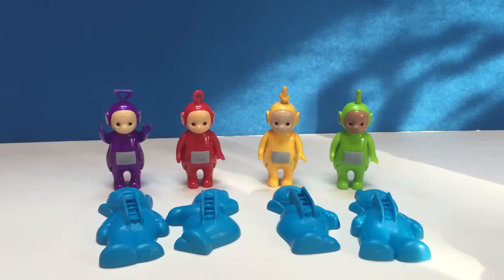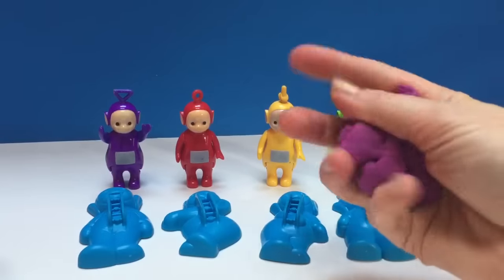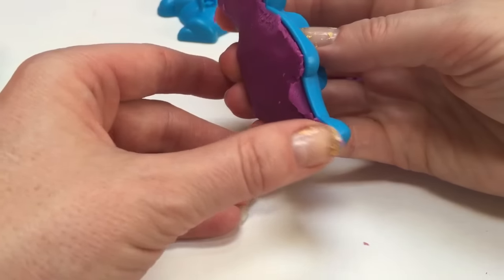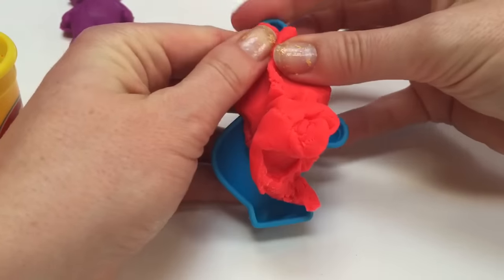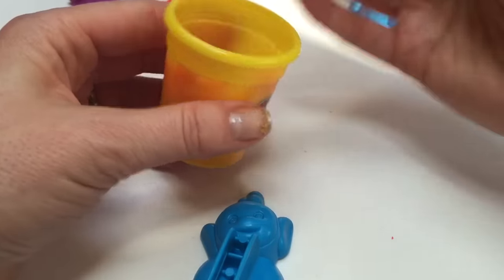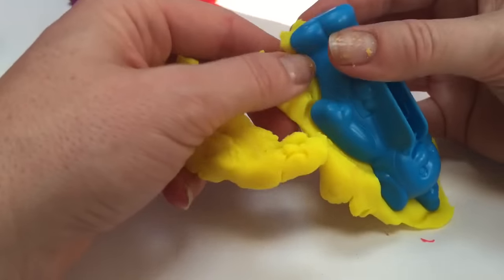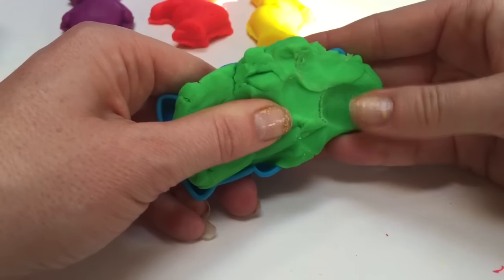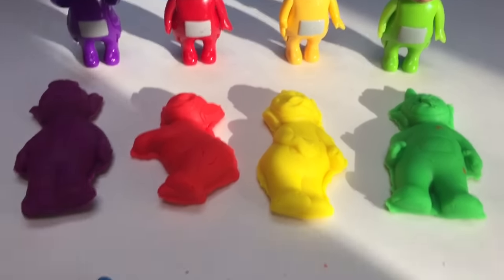Teletubbies PLAY-DOH Molds Collectable Toy تليتبيز بلي-دو الألعاب الترفيهية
Tiny Treasures creates all four Teletubbies out of different colors of Play-Doh and some special molds. Enjoy!